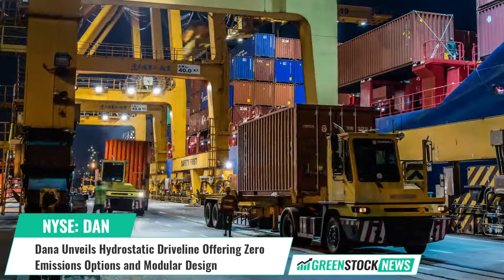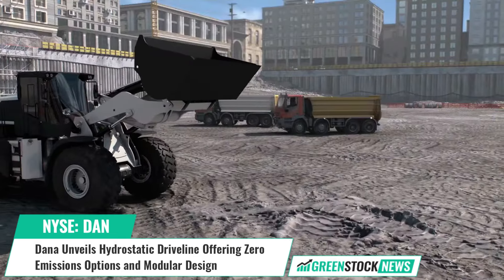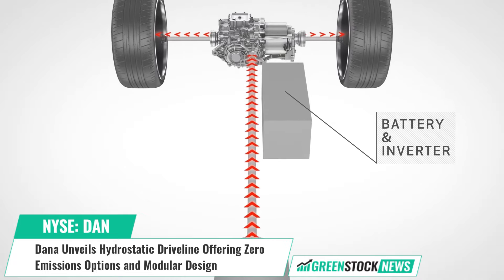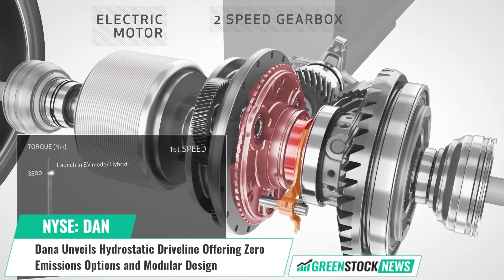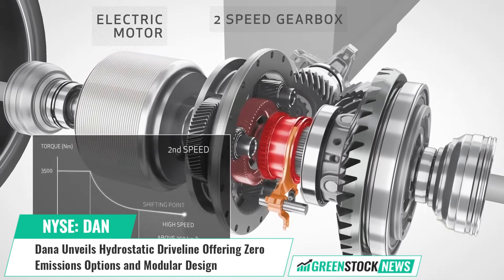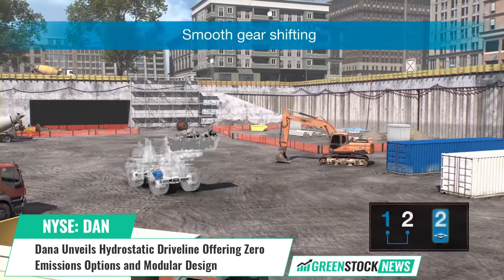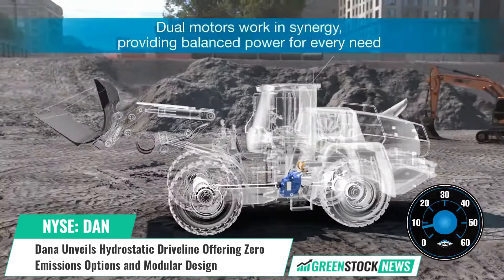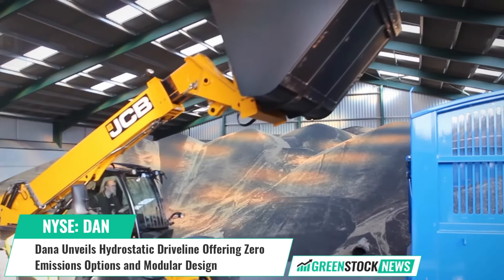Dana ($DAN) Unveils Hydrostatic Driveline Offering Zero Emissions Options and Modular Design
Dana (NYSE: DAN) has announced the launch of its new hydrostatic driveline for telehandlers in North America, designed for flexibility and modularity to easily transition to hydrogen or battery-electric vehicles.

Developed for telehandler applications lifting up to 12,000 pounds, the driveline features a compact Spicer 312 dropbox and is optimized for efficiency, noise, vibration and harshness. It is paired with Spicer 222 axles and is maintenance-free.

This new hydrostatic dropbox functions as a continuously variable transmission without torque interruption and delivers enhanced performance with precise movements at low speeds, reduced fuel consumption, and an integrated spring applied hydraulic release parking brake.

Jeroen Decleer, senior vice president of Dana Off-Highway Drive and Motion Systems stated: "Our new hydrostatic driveline offers operators an easy-to-use solution with increased performance and efficiency at low speeds.  This makes it an ideal fit for use in the North American telehandler market and its modular approach gives customers the flexibility to make the transition to a zero-emissions solution."

Dana is a leader in the design and manufacture of highly efficient propulsion and energy-management solutions that power vehicles and machines in all mobility markets across the globe.

Shares of Dana trade on the NYSE under the ticker symbol DAN.